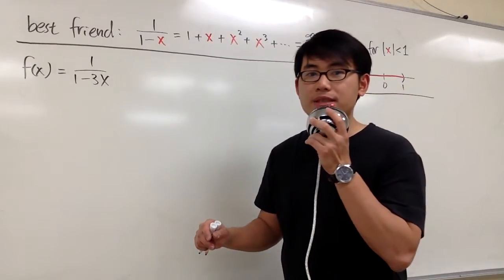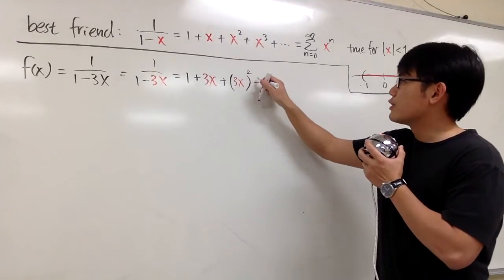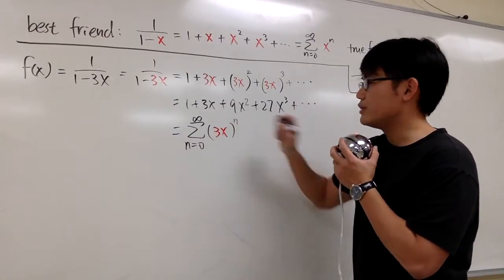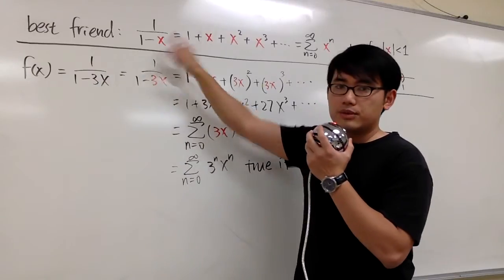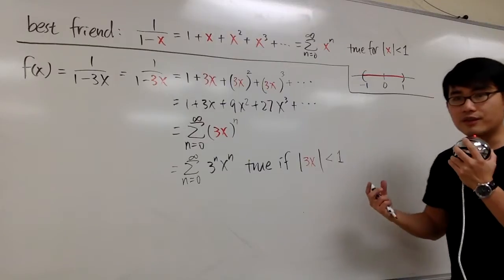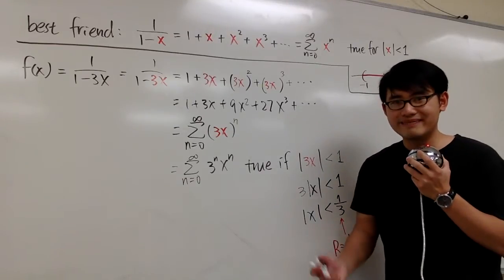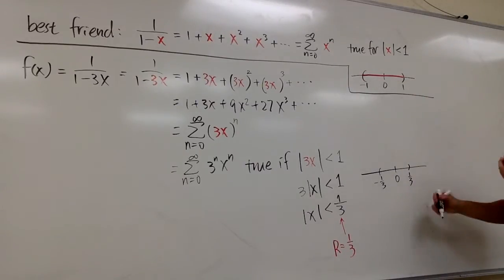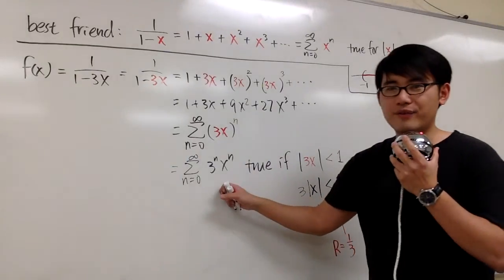Calculus, 1/(1-3x), Power Series Representation